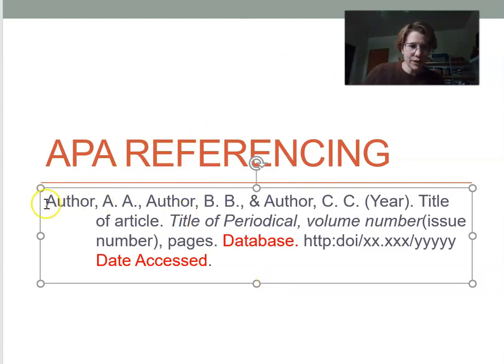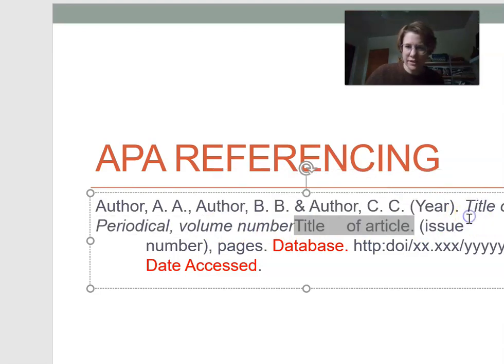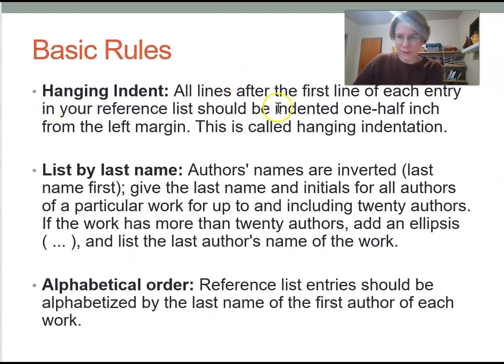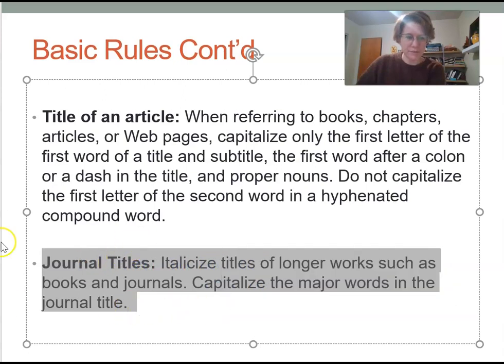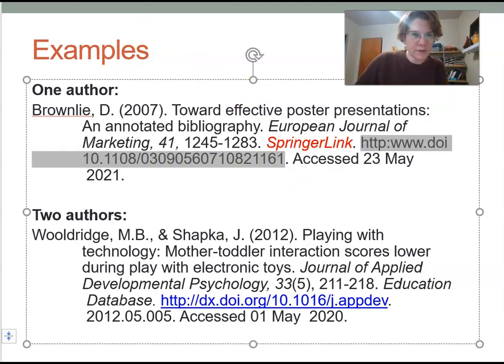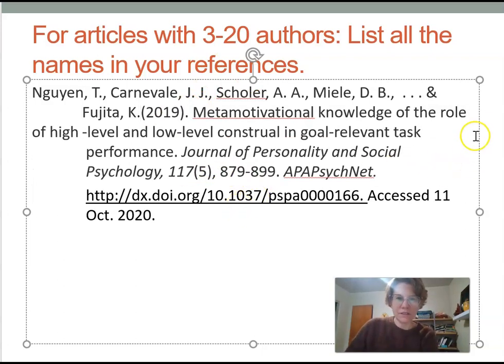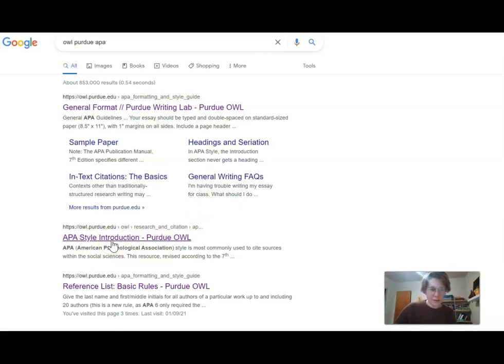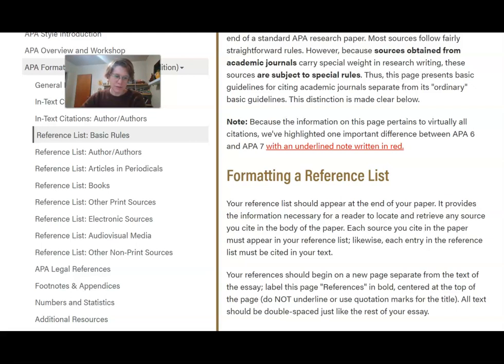APA referencing: Journal article